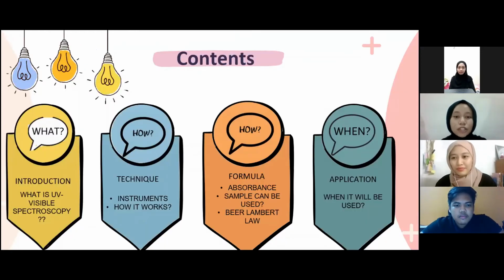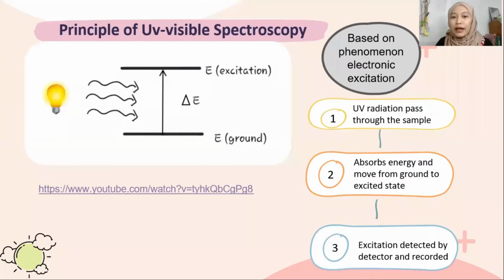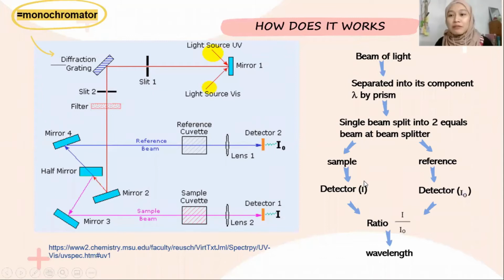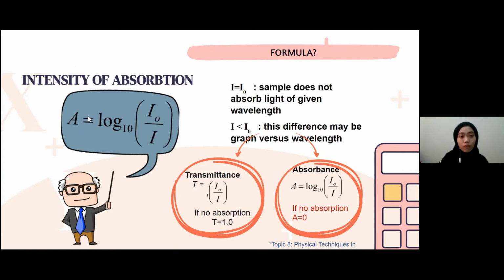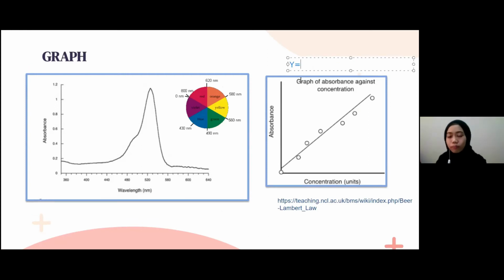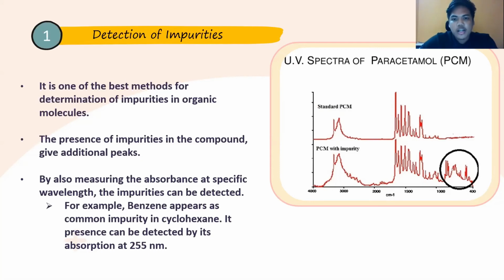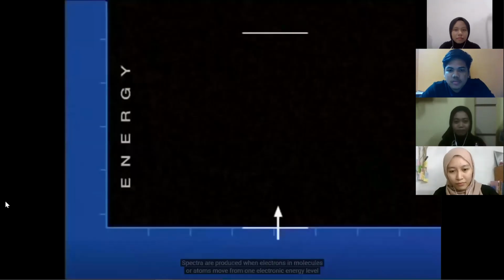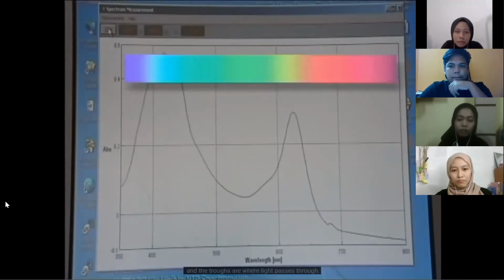CHM3301: SCL ASSIGNMENT GROUP 2 (UV-VIS SPECTROSCOPY)